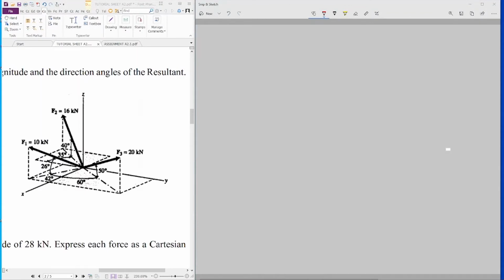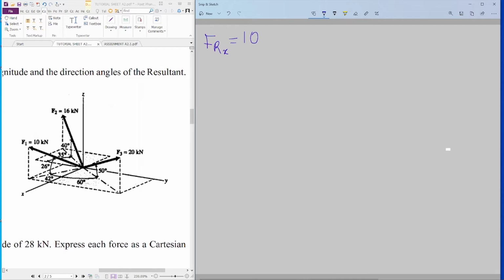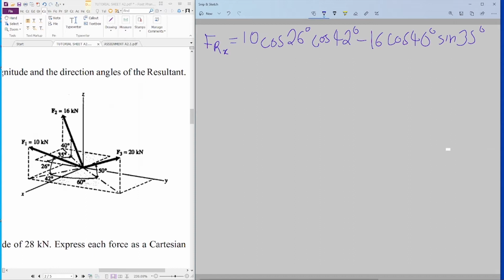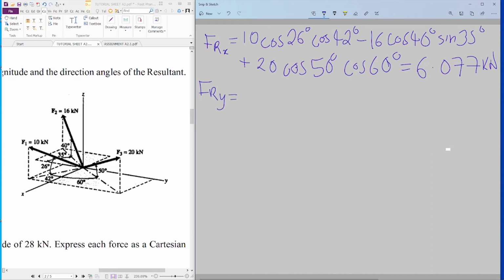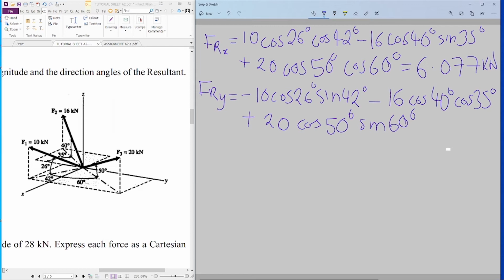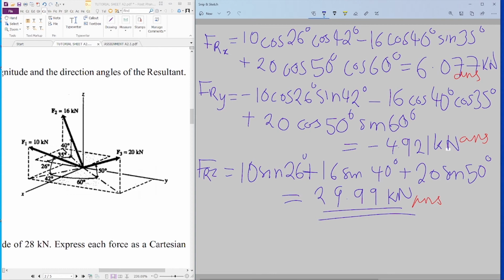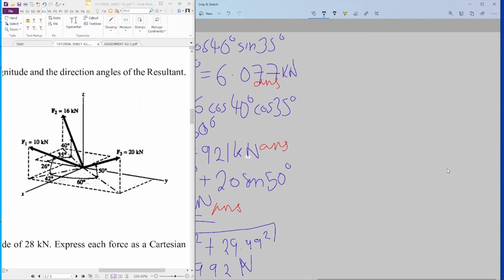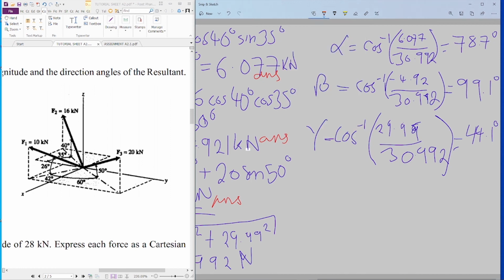Resultant Force Vectors Question 3b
This video comes as a request from my students to help them understand how to solve the statics forces and vectors. Thus we will have it as a tutorials but it can benefit anyone who would want to study Engineering, especially civil Engineering. In this video we focus on forces and vectors and how to resolve forces in their components. We utilize the basic properties of vectors to find the magnitude and direction of the resultant force. Then we find the angle between two vectors and finally we determine the component of one vector in the direction of another vector.

The course CEE 2219 is one of the introductory courses to engineering and it is based on STATICS AND MECHANICS OF MATERIALS